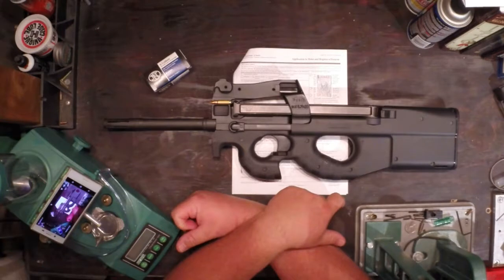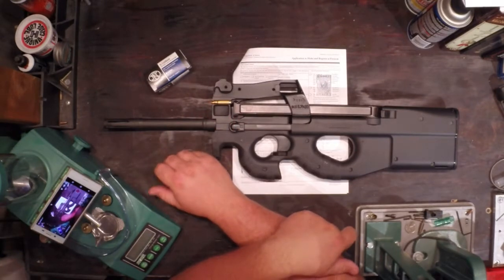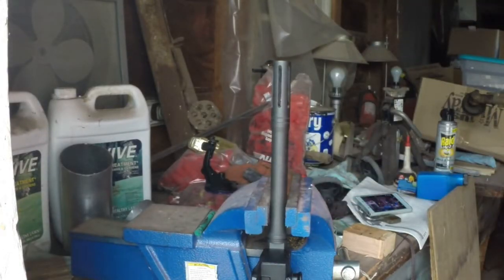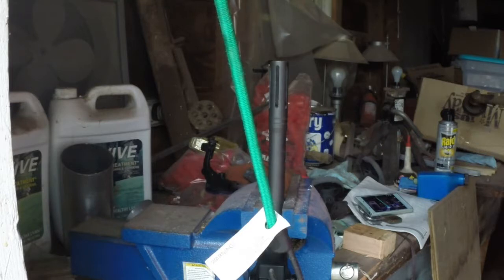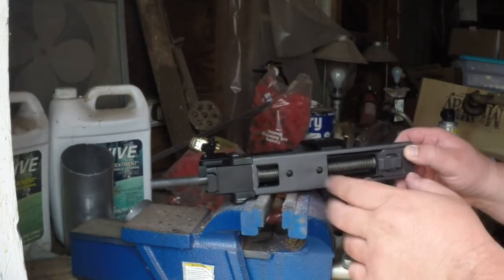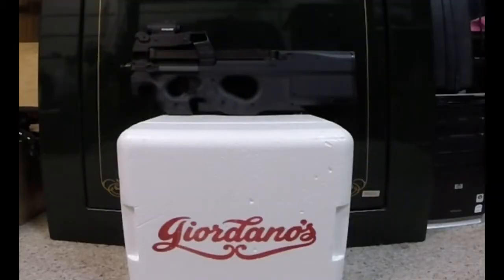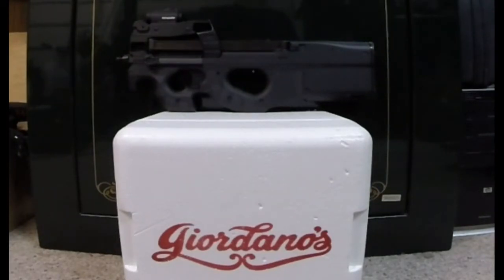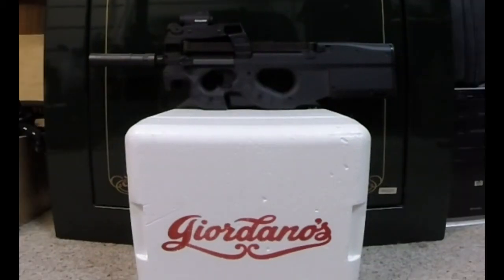SBR The PS90 - Ep. 3 - SKT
Cut that stupid barrel off.